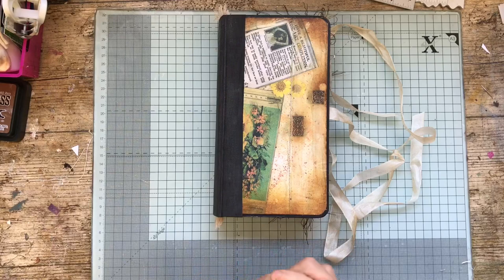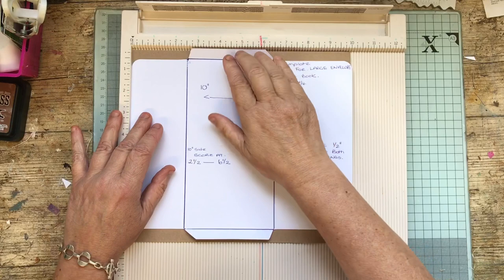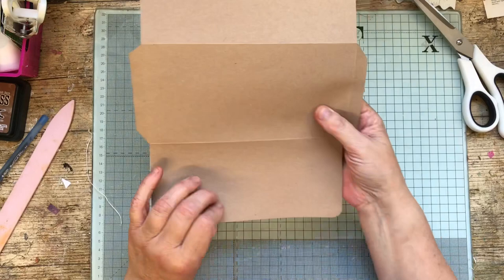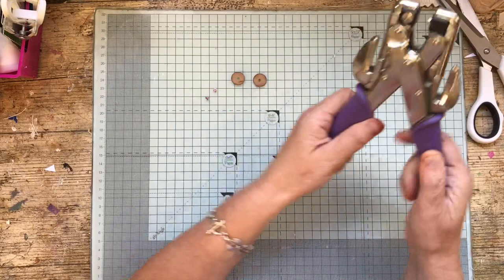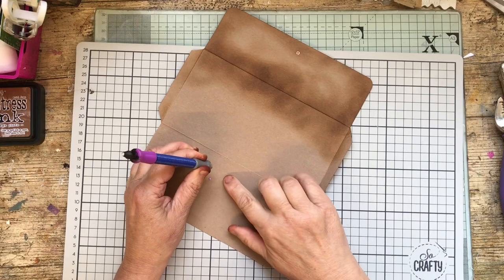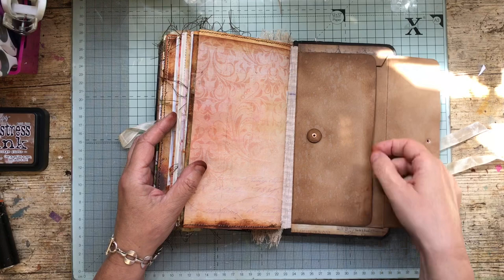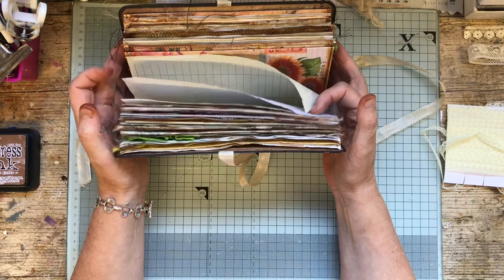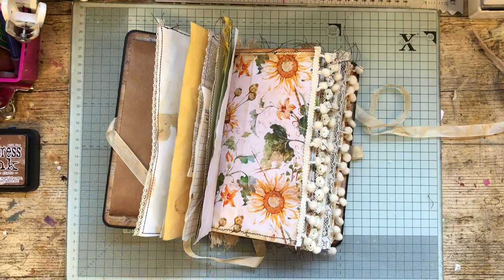Scholar's Ledger Journal (nik the booksmith)(jumbo envelope) Decorating #1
Here is the link to Nik the booksmith course.